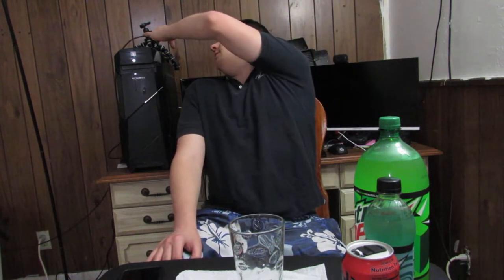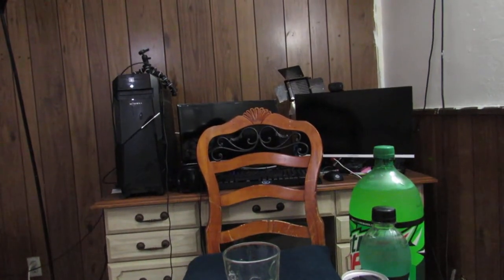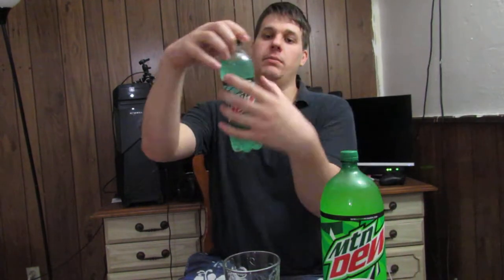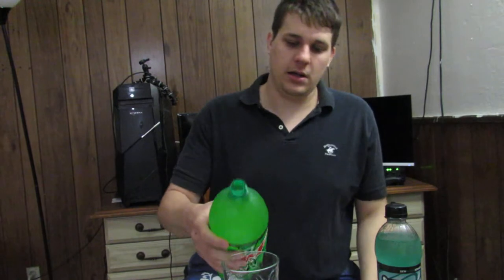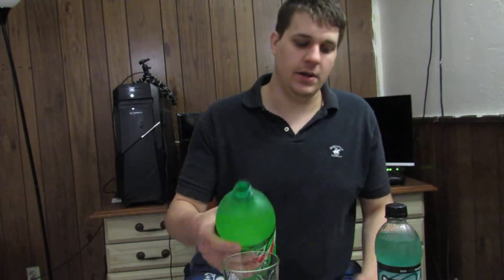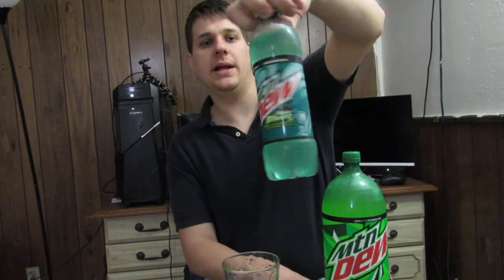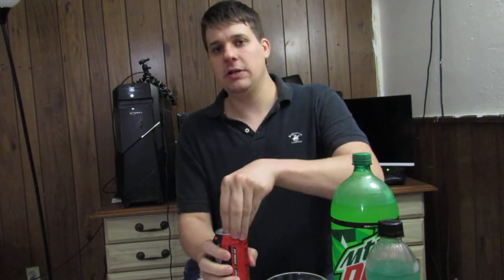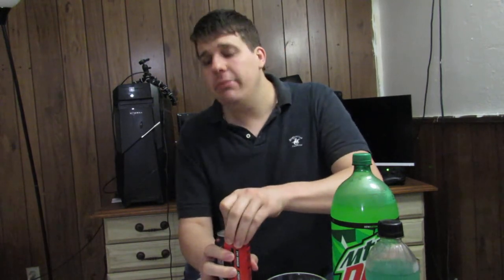Mtndew vs Baja Blast vs Game Fuel (Mountain Dew) Do The Dew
# mtndew vs baja blast vs game fuel
Mountain Dew
Link to the Box of Stuff/ mystery box